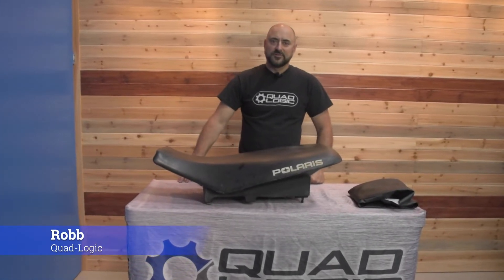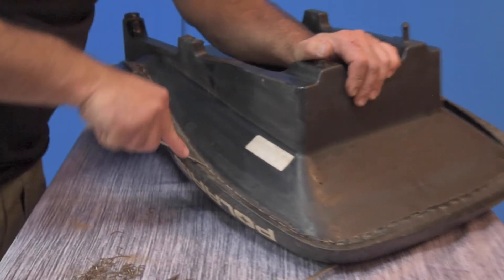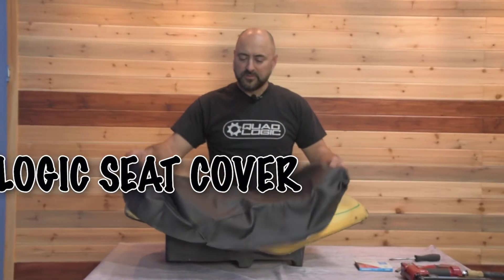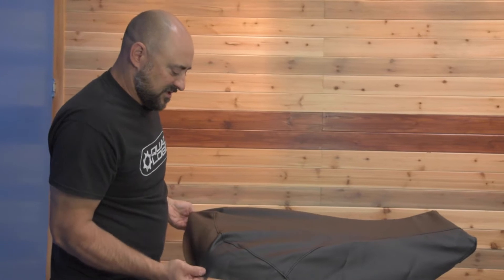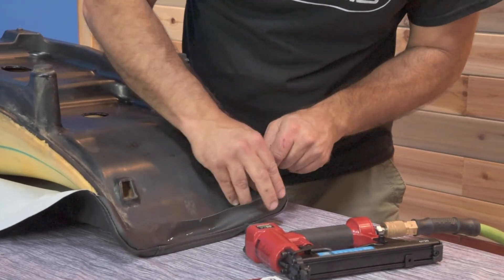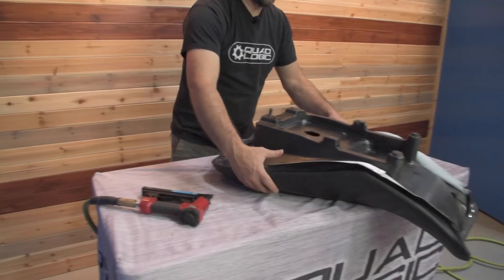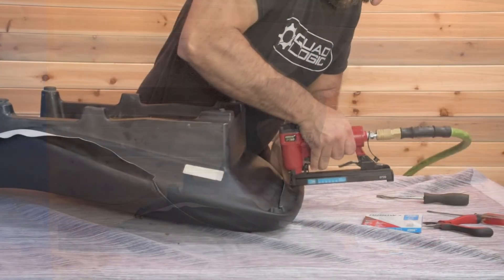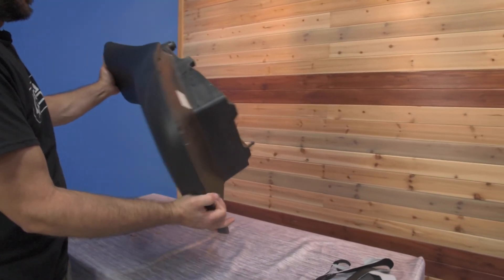ATV Seat Cover Replacement Tutorial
When your seat cover is torn or old, theres an easy solution. The Quad Logic replacement seat cover is easy to put on, high quality, and looks real good.